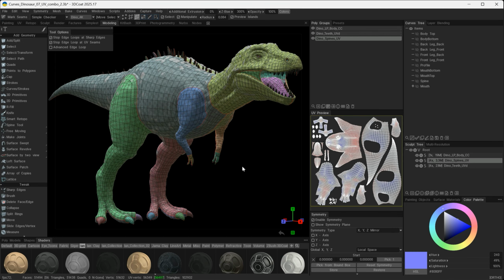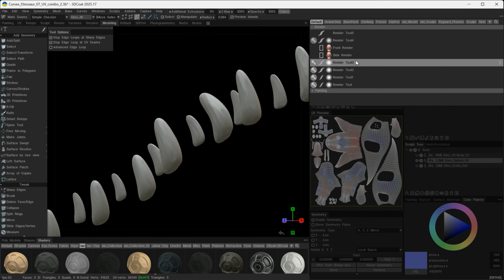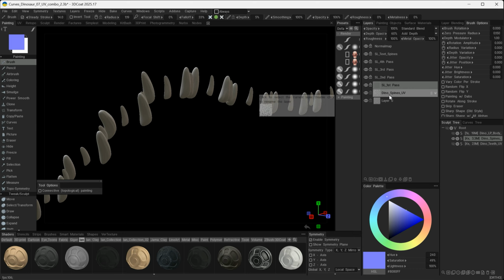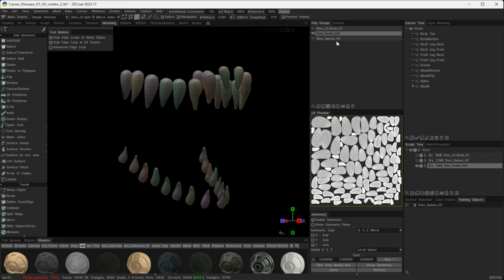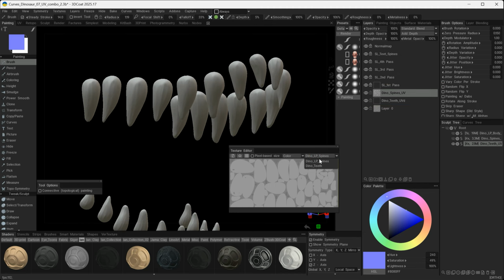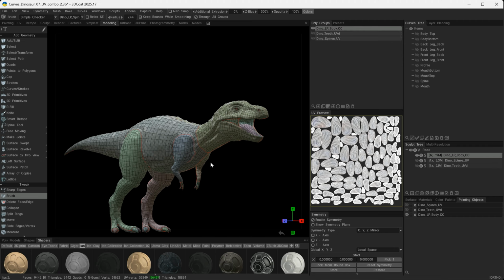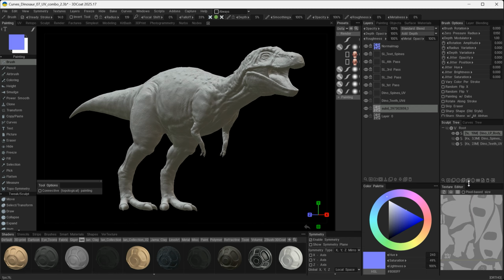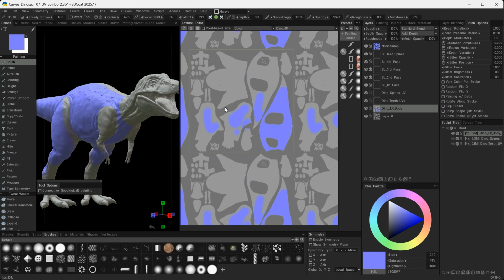3DCoat Low-Poly Modeling for Beginners #47. Dinosaur. Part 23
This video demonstrates the Hi Poly to Low Poly Baking process in 3DCoat. Sequential Texture Baking was shown in the previous video, and this one will show the process of baking the individual layers, manually, one at a time, should this be your preferred method.
One benefit this offers, though more time consuming than the Sequential Texture Baking option, is that it allows the artist to tweak the inner and outer baking cages of each object/layer prior to baking them. Sequential Baking uses the same settings for all layers/objects, which may not always be the right solution.
The video tutorial is courtesy of Ian Thompson.